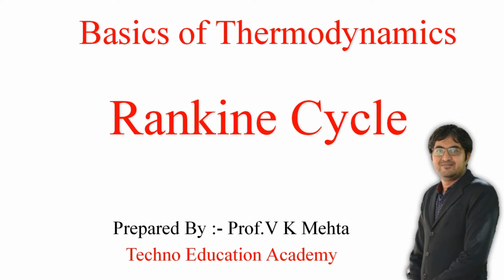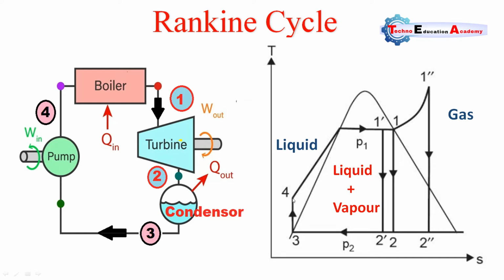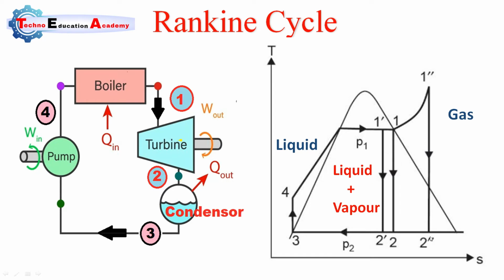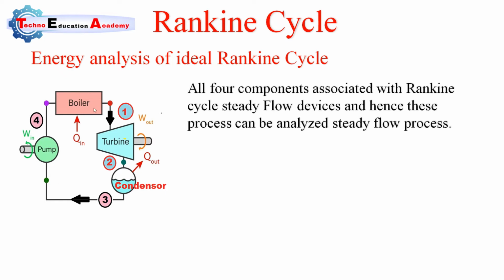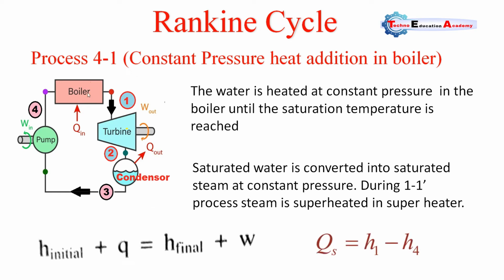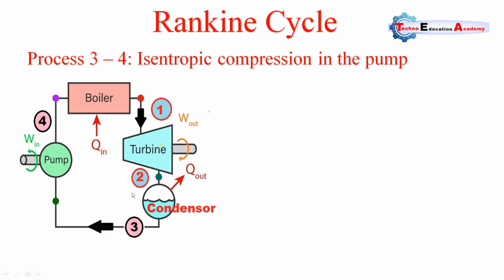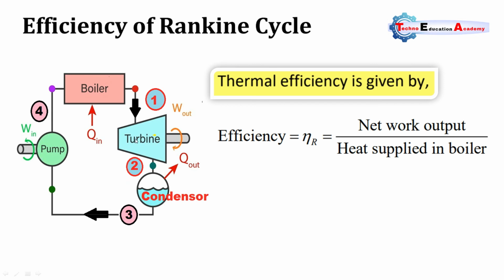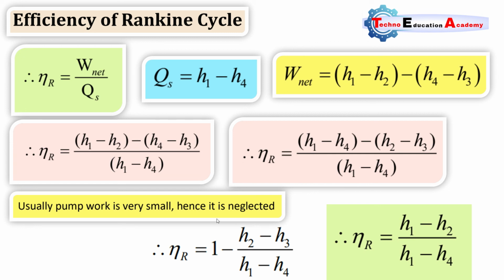Rankine Cycle || Thermodynamics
Hello  Friends
In this video lecture we derived thermal efficiency of Rankine Cycle
There are basically four components in Rankine cycle
Boiler , Turbine ,Condenser & Pump
Thermal power plant work on Rankine Cycle

Here,I also explained Temperature Vs Entropy diagram for ideal Rankine cycle
This is basic cycle of Thermodynamics. I hope this content it will be helpful to yo